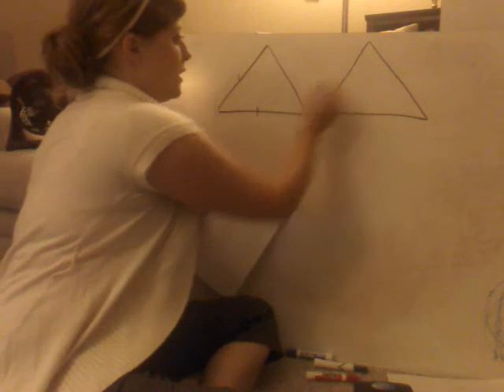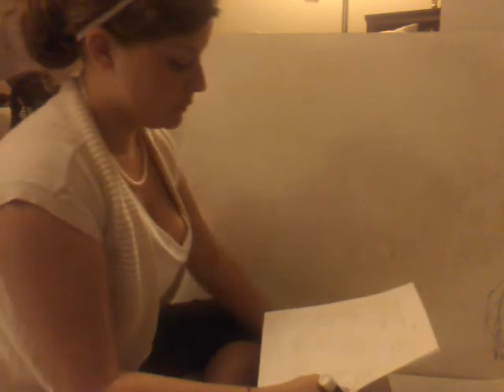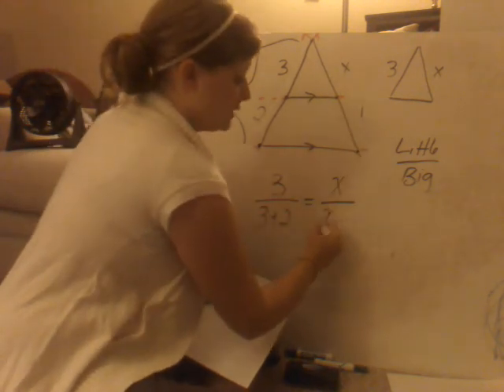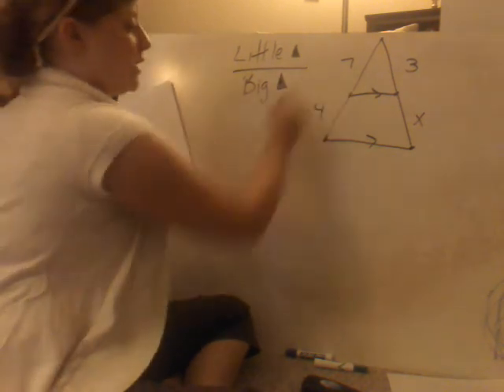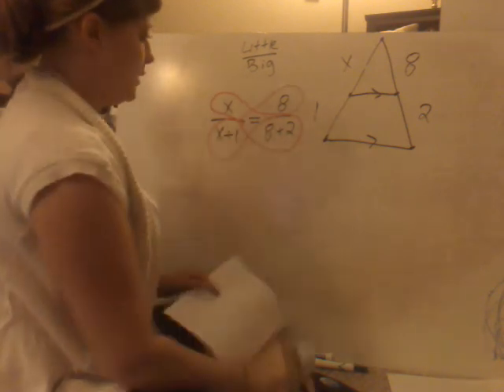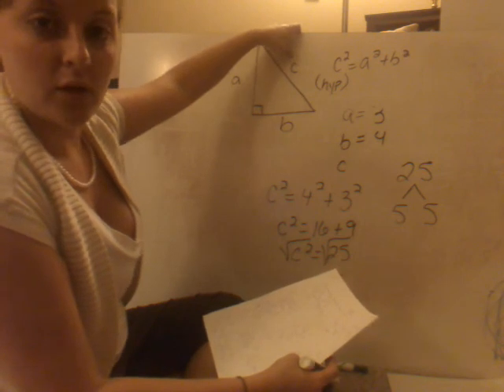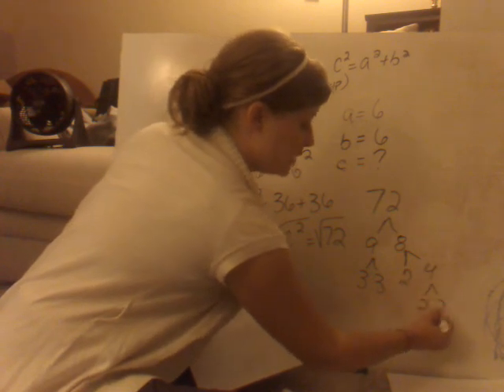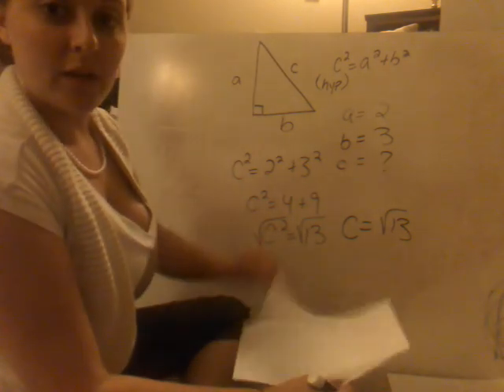assignment 7 part one